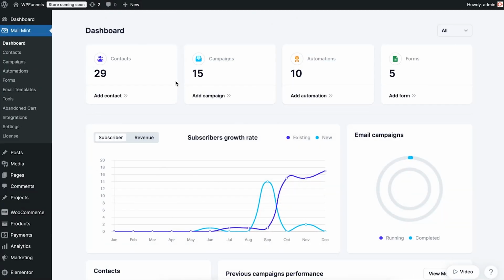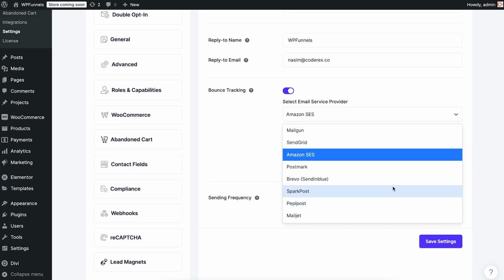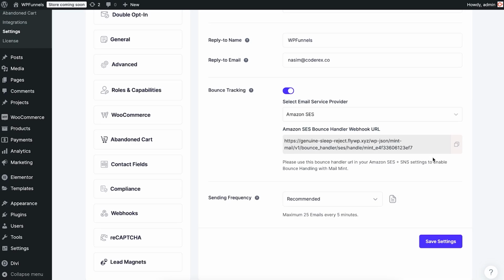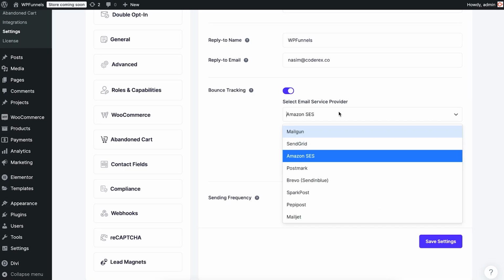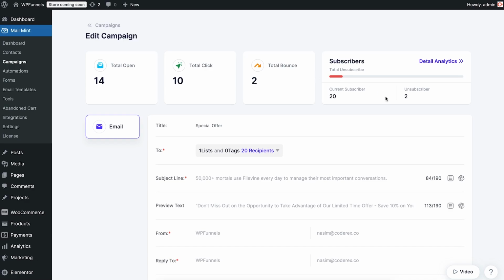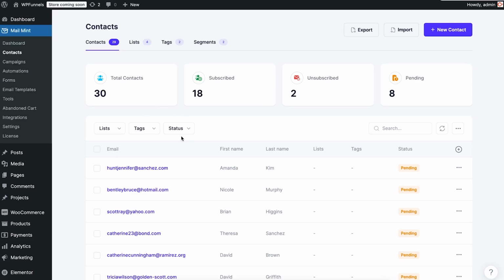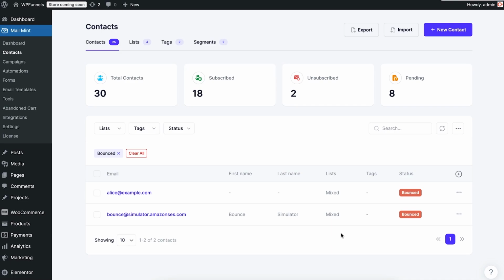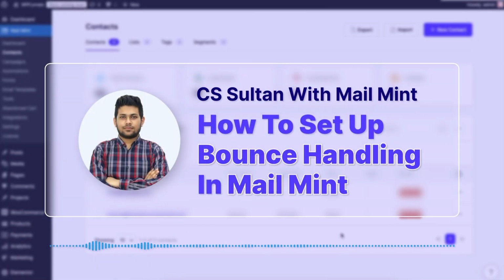How To Enable Bounce Handling In Mail Mint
Often emails get bounced when sending out email campaigns. In Mail Mint, you can set up a bounce handling process with your SMTP service and get analytics on your bounced emails.

In this video, you will get a quick overview of how you can enable bounce handling in Mail Mint.